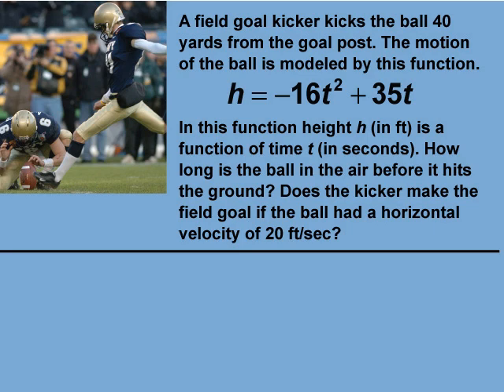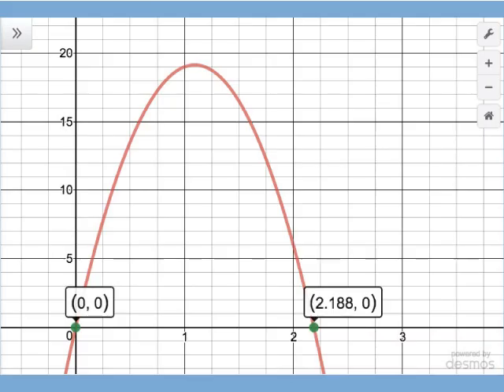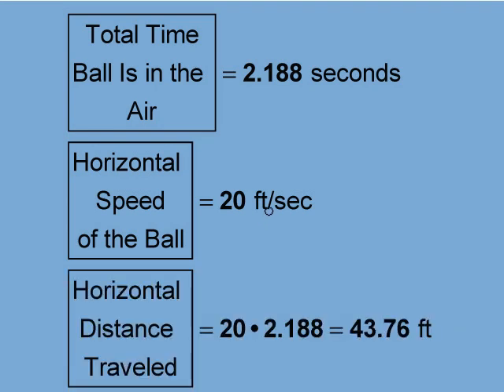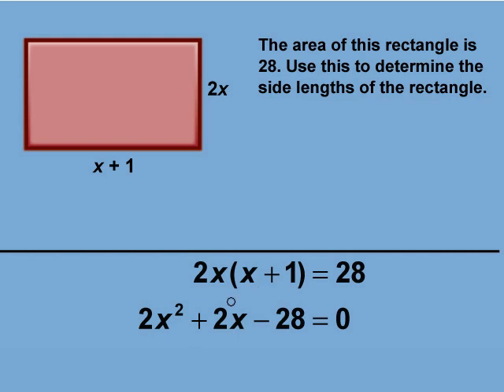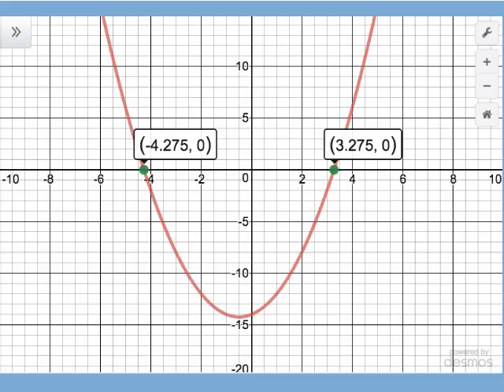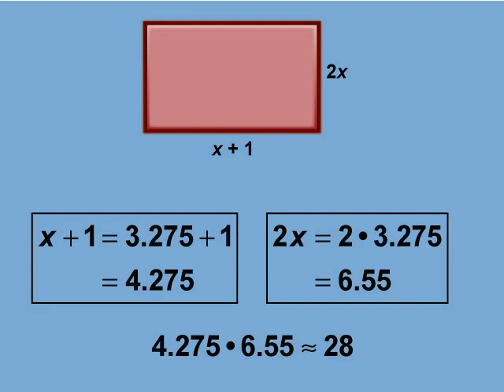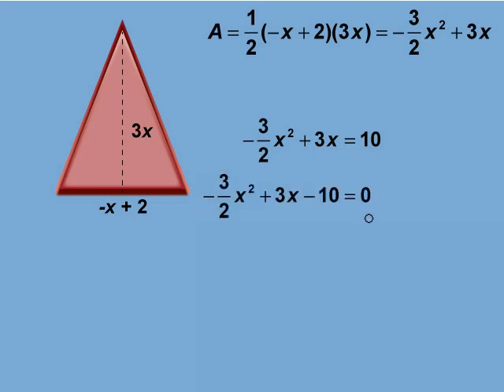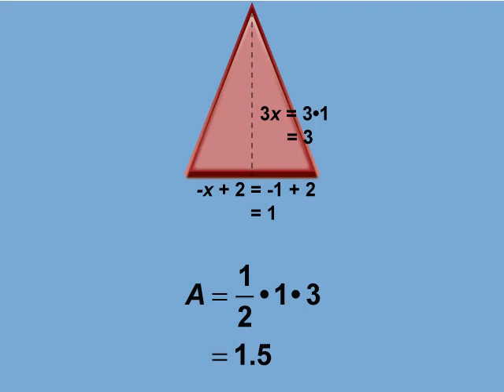Math Video Tutorial: Quadratic Equations: Video 4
This is part of a collection of videos that cover different aspects of solving quadratic equations. Each video goes over key concepts and detailed examples.